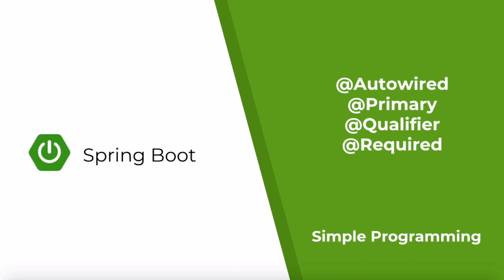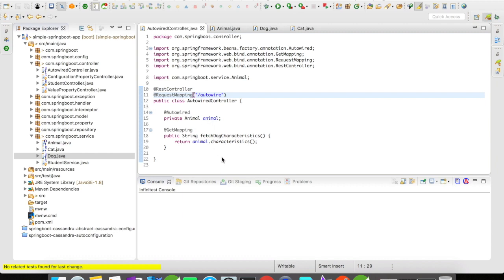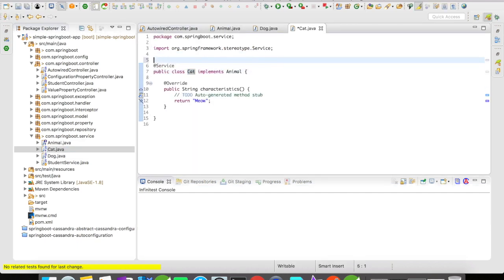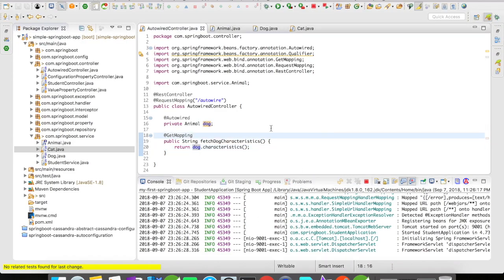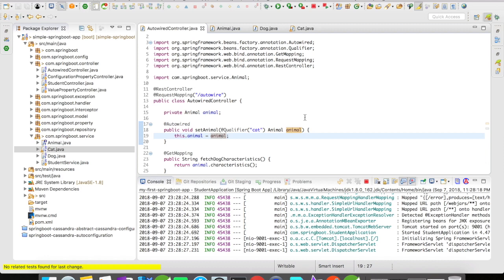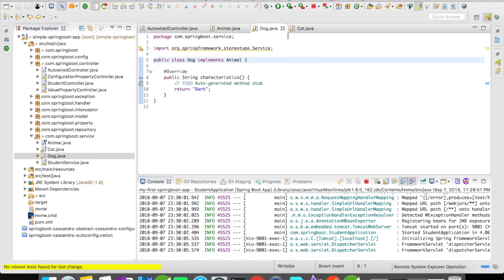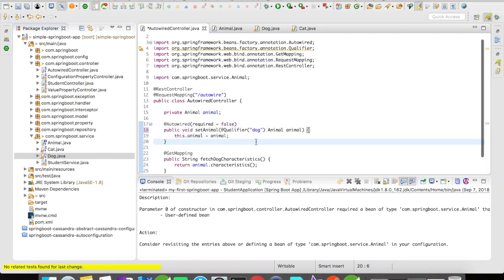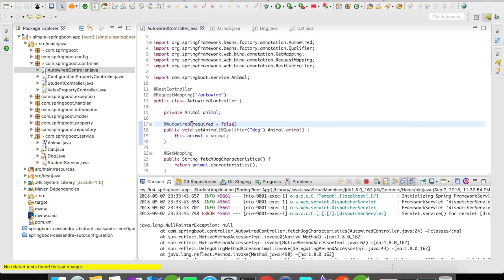Spring Boot - @Autowired, @Qualifier, @Primary, @Required | Simple Programming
We are going to cover on the most important topics in spring, and its the most sought topic in interviews that often confuses the candidates.

Autowire on Properties / Autowire by name

Autowire on Setters / Autowire by type

Autowire on Constructors

along with the above we will also look at,

@Qualifier, @Primary, and @Required